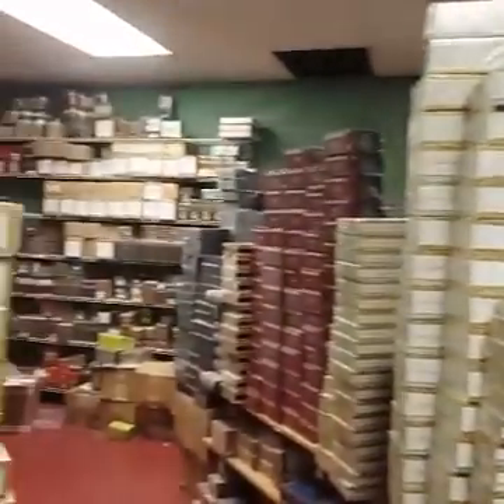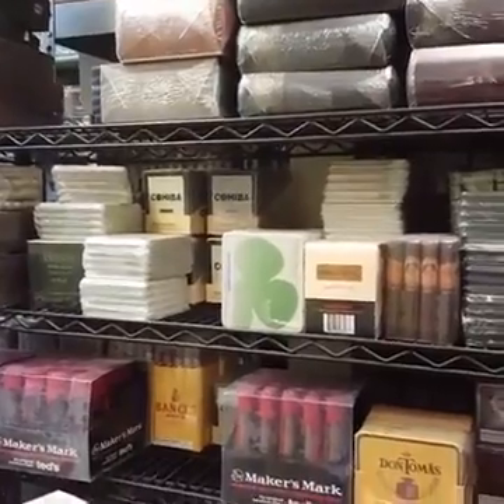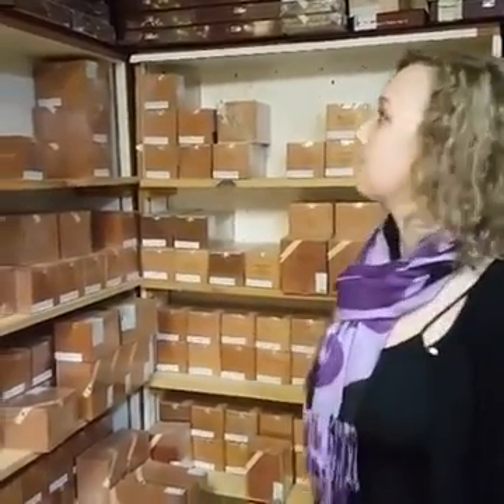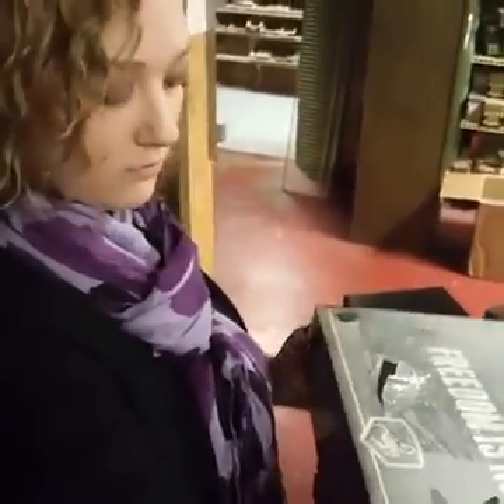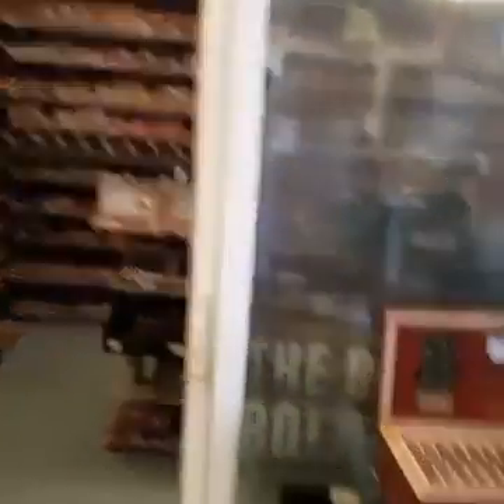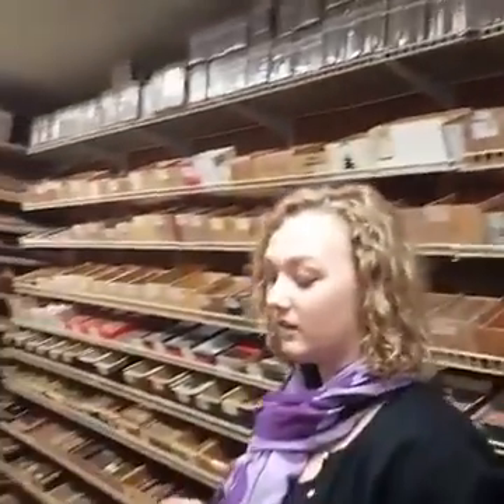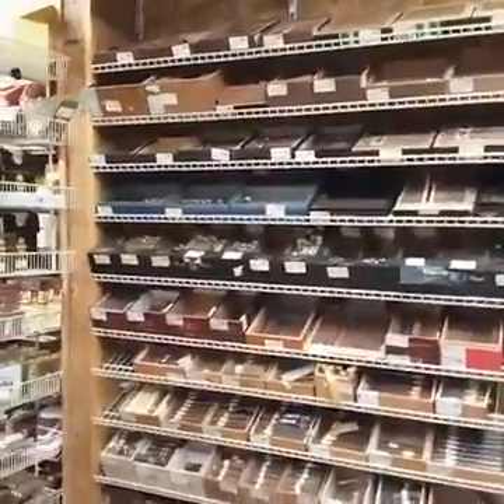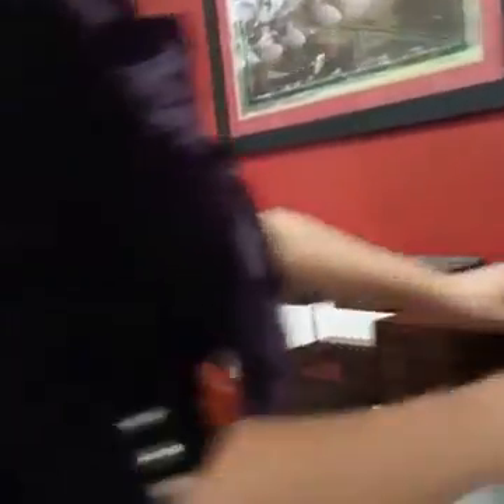HOUSE OF CIGAR 4 13 16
RETAIL FACEBOOK LIVE HOUSE OF CIGAR